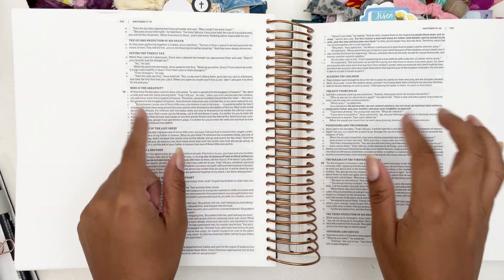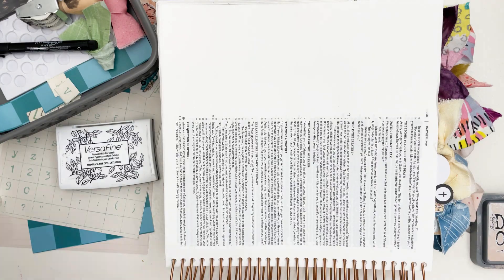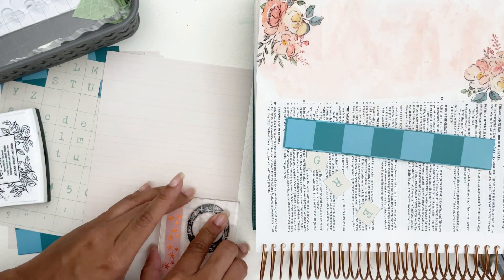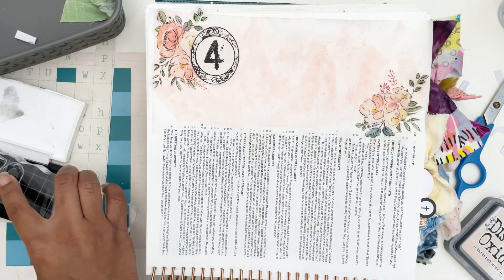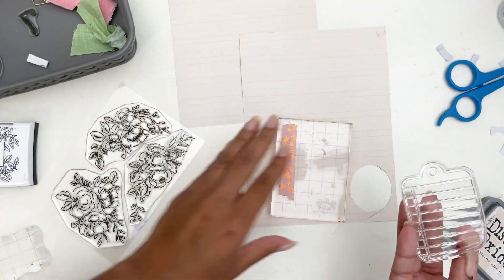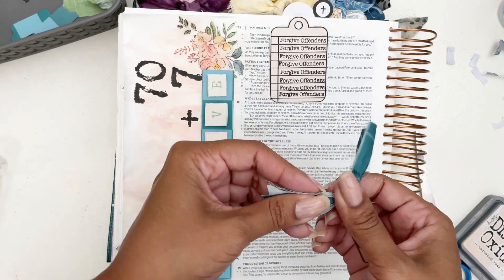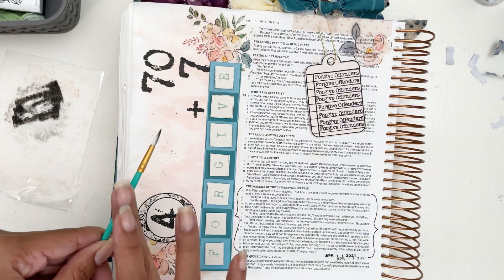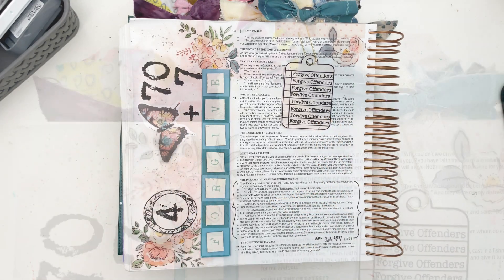“FORGIVE” Bible Journaling | ByTheWell4God | Illustrating Bible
♡ Let’s Connect! ♡